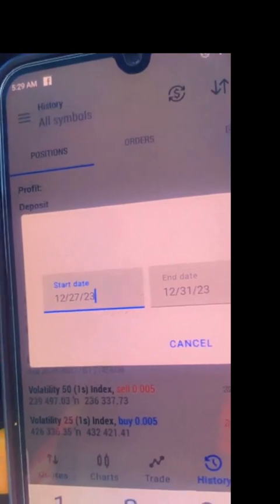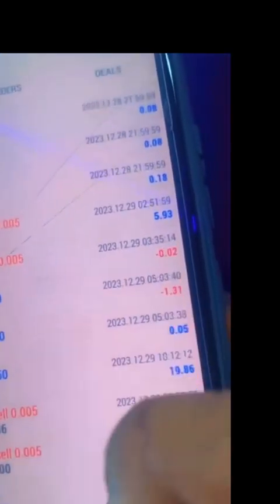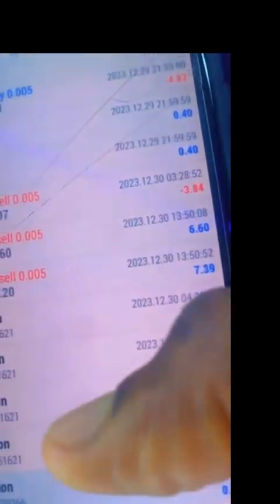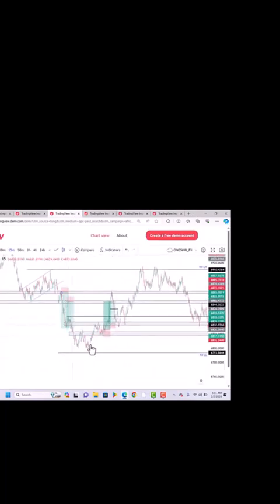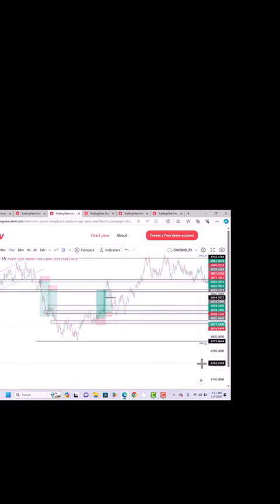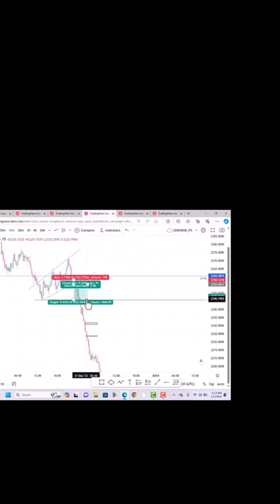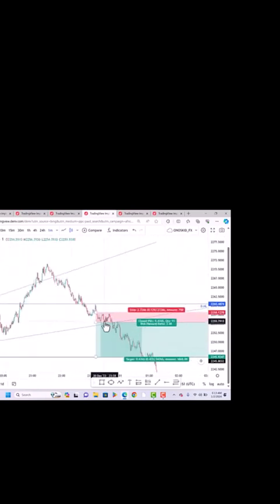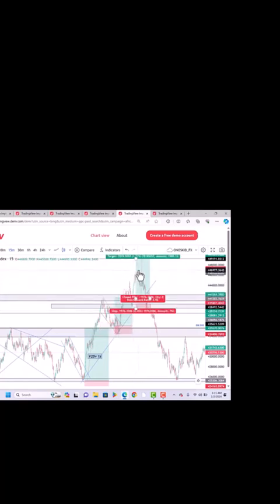HOW I TURNED AN $11 TO $400 IN 4 DAYS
In this video, I have explained how I am able to turn an $11 account into $400 in 4 days. I have also explained the strategy i use and the psychology behind the trades; hence, dive in to get full detail and learn.
time stamp:
00:00 introduction
00:51 why you should not give up on any account size
03:32 proof and account trading history
05:30 chart analysis of the trade i took
11:20 quality of trades to take
12:20 conclusion